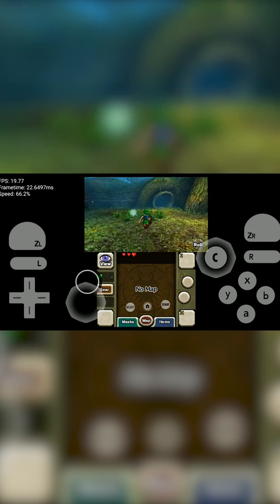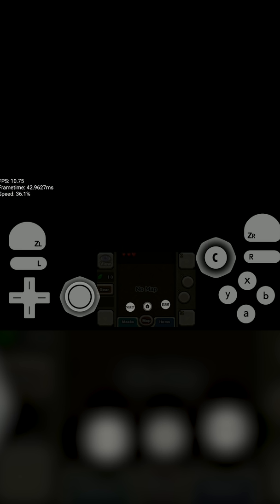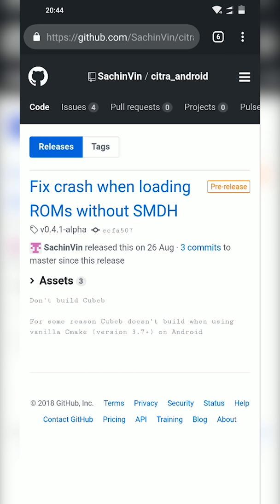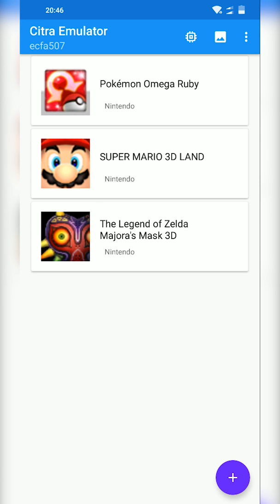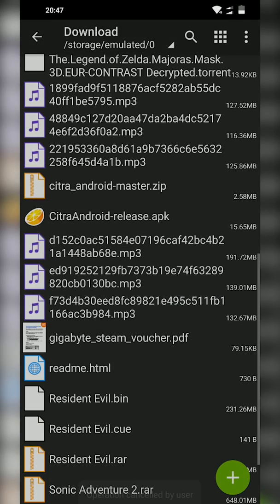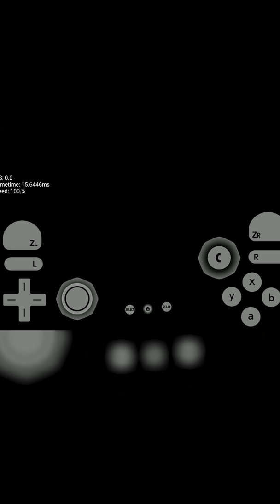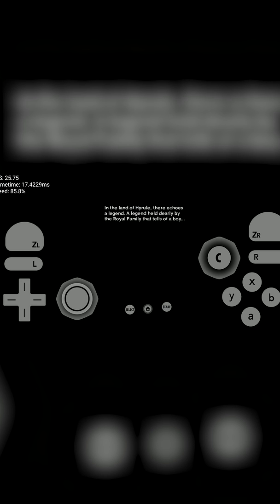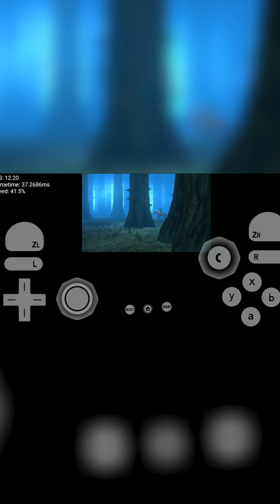How to Play 3DS Games on Android! Citra on Android! Citra Android Tutorial! 3DS Emulator for Android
Hey guys my name is Scoby and in today's video, I am going to be showing you how to play Nintendo 3DS games on your Android device!

This is going to be a nice quick and easy tutorial where I show you step-by-step how to play Nintendo 3ds games on Android!

This tutorial is going to be great for anyone who is looking to play 3DS games on Android! I will be showing you step-by-step how to do everything and even set up your games!

Lapop specs:

- CPU: I5-7600
- GPU: Nvidia GTX1070
- 16gb ram
- 128GB SSD
- 2TB HDD 5400RPM
- 1080p Wide Angle Display

Peripherals
- 2 1080p standard monitors

The Nintendo 3DS is a handheld game console produced by Nintendo. The system was announced in March 2010 and officially unveiled at E3 2010 as the successor to the Nintendo DS. The system features backward compatibility with older Nintendo DS video games. As an eighth-generation console, its primary competitor was Sony's PlayStation Vita.

The handheld's most prominent feature is its ability to display stereoscopic 3D effects without the use of 3D glasses or additional accessories, and offers new features such as the StreetPass and SpotPass tag modes, powered by Nintendo Network; augmented reality using its 3D cameras; and Virtual Console, which allows owners to download and play games originally released on older video game systems. It is also pre-loaded with various applications including an online distribution store called Nintendo eShop; a social networking service called Miiverse (shut down in 2017); an Internet Browser; the Netflix, Hulu Plus, and YouTube streaming video services; Nintendo Video; a messaging application called Swapnote (known as Nintendo Letter Box in Europe and Australia); and Mii Maker.

0:00 Intro
0:14 Expectations and Performance
0:36 Compatability List
0:54 Phone Specifications
1:15 Download Citra 3ds Emulator
2:19 Install Citra
2:37 Game download and information
3:28 Extract Downloaded Games
4:35 Settings in Retroarch
5:14 Loading Games in Citra
7:21 Outro